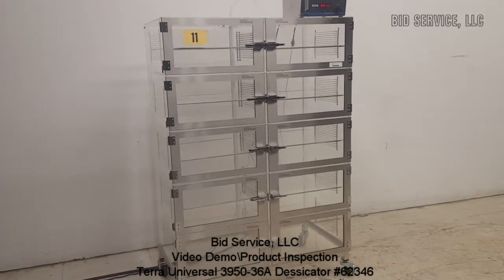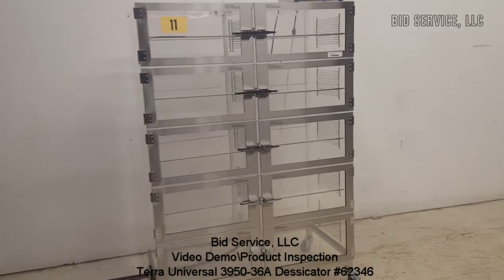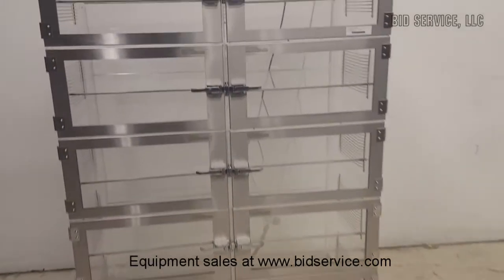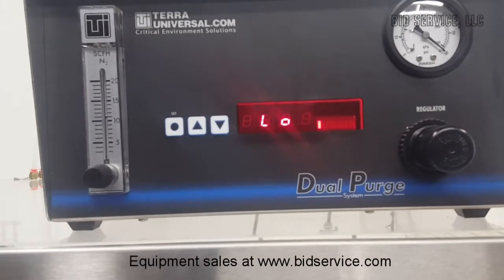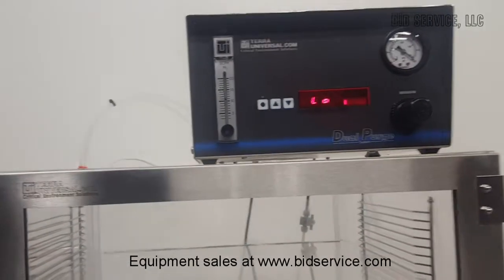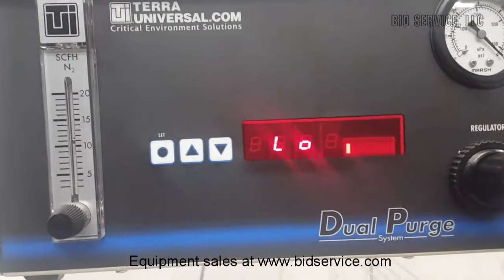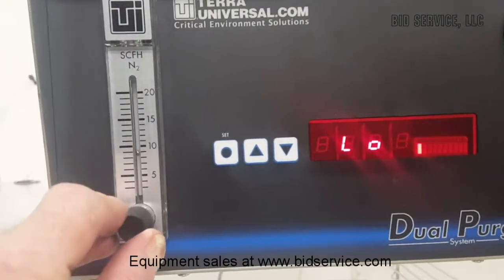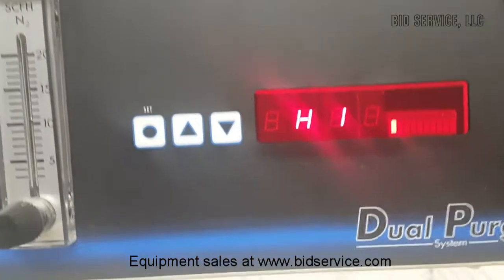Terra Universal 3950-36A Dessicator #62346